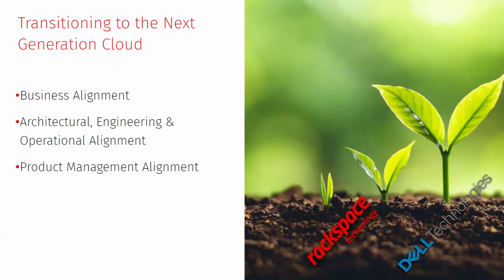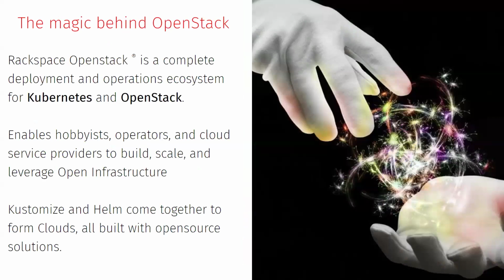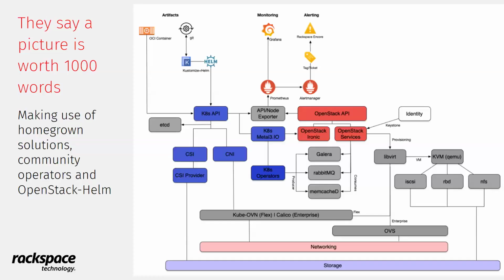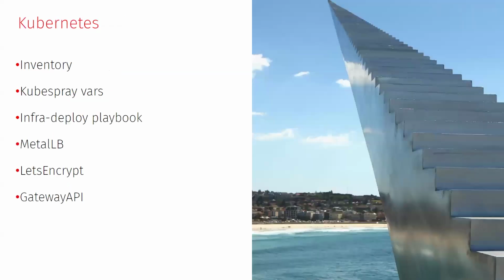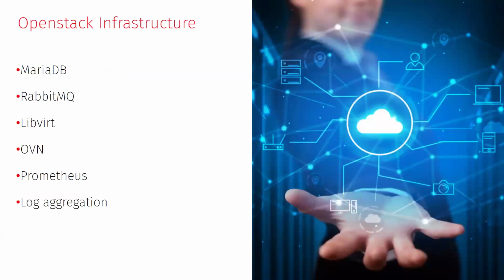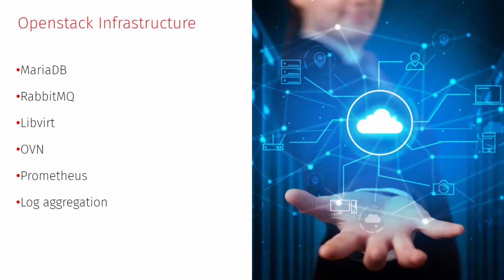OpenStack at Rackspace Technology-Rackspace sponsor presentation - Chris Blumentritt, Ronald Naquin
Abstract
Building a better cloud